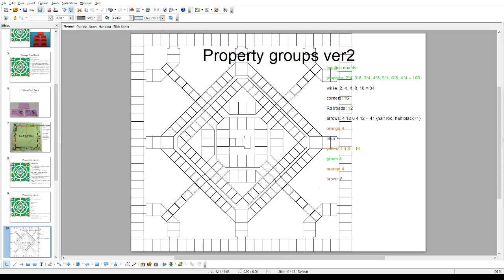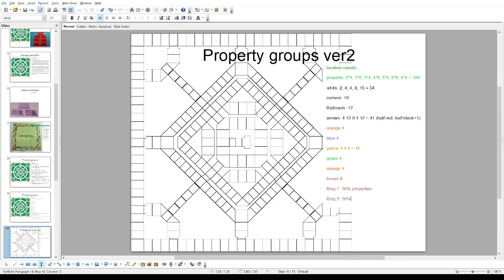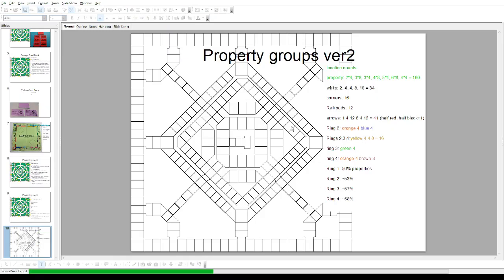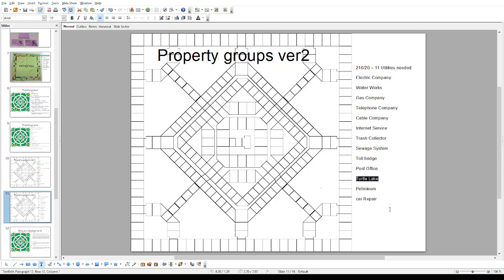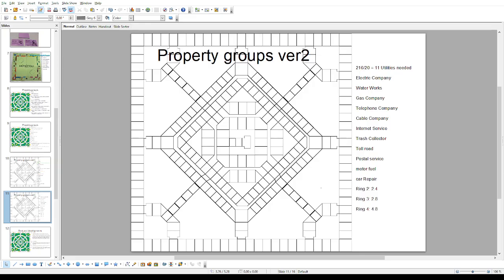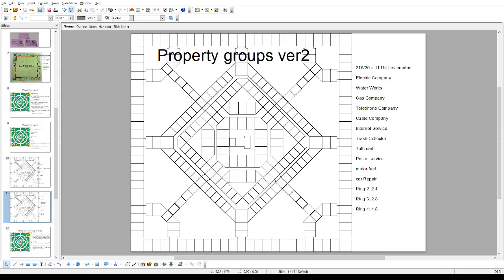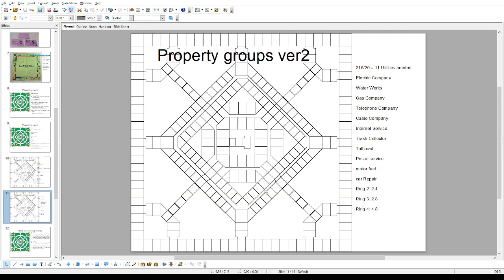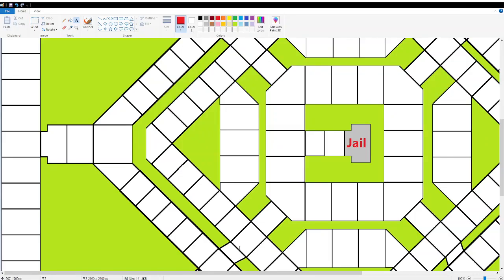gigaopoly game design stream 2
Gigaopoly stream 2, yeah haven't made a huge amount of progress yet